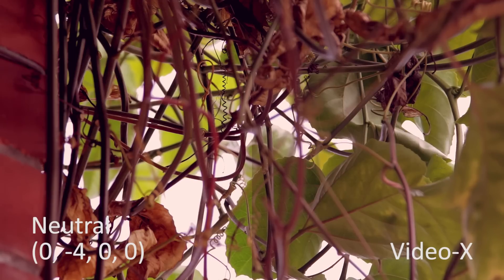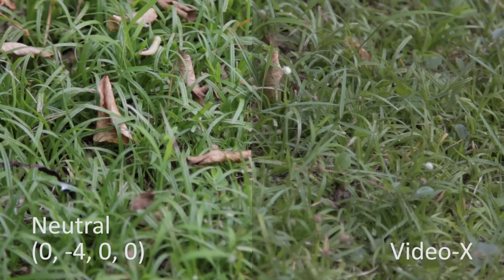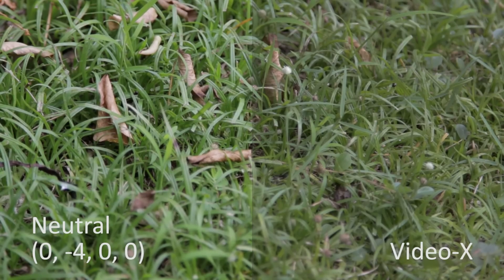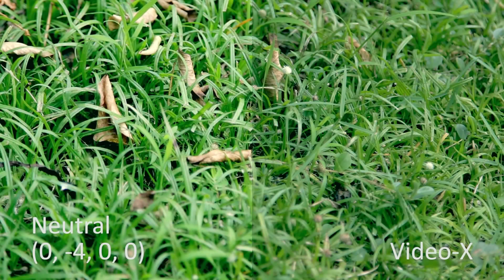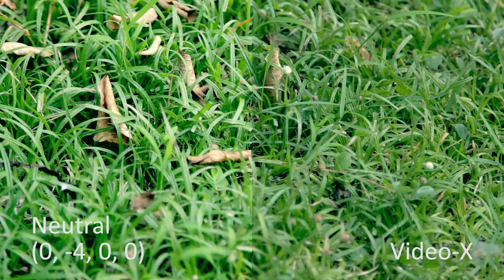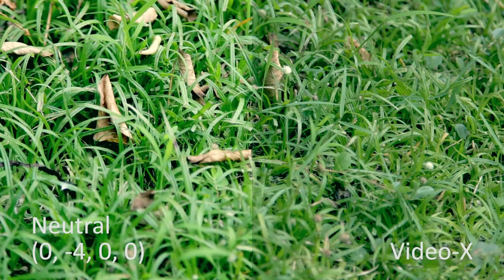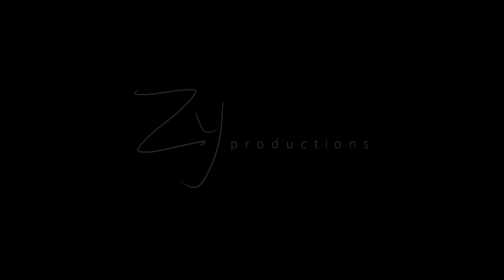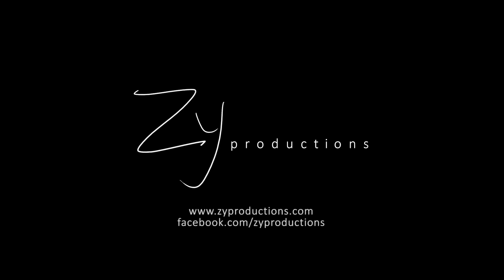How to improve your video dynamic range!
Improving your DSLR video's dynamic range using Canon Video-X Picture profile.